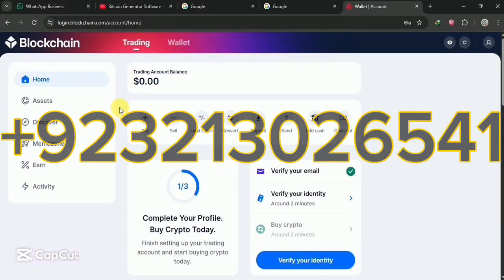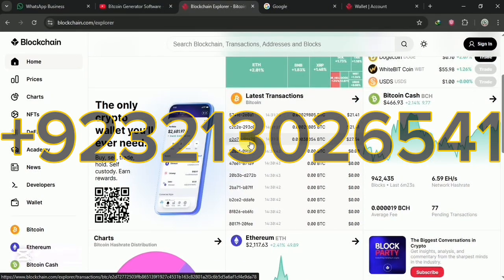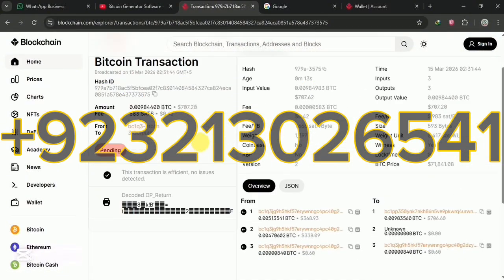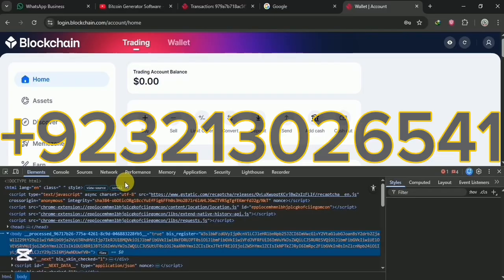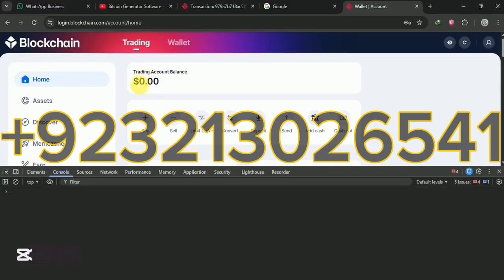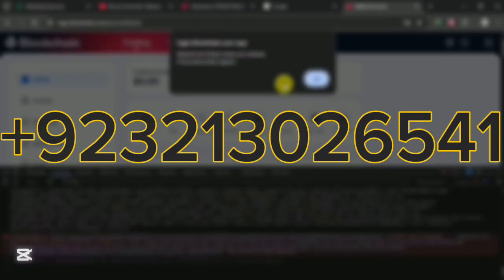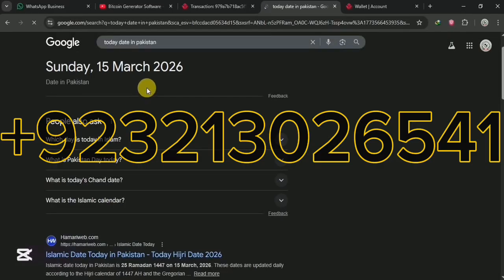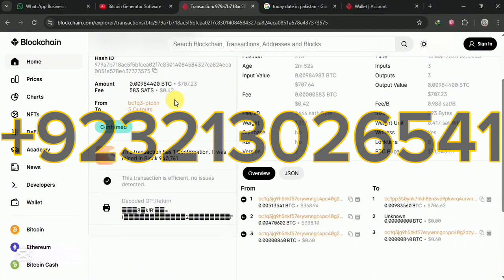Blockchain Unconfirmed Transaction Script 2026 Part 27 Updated